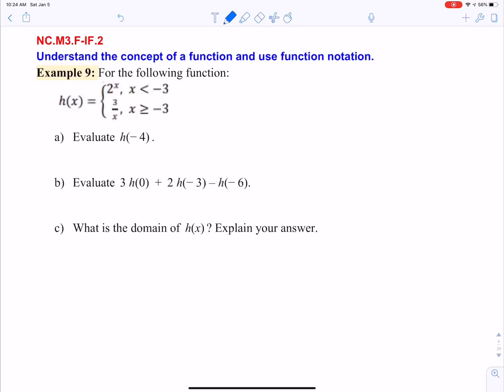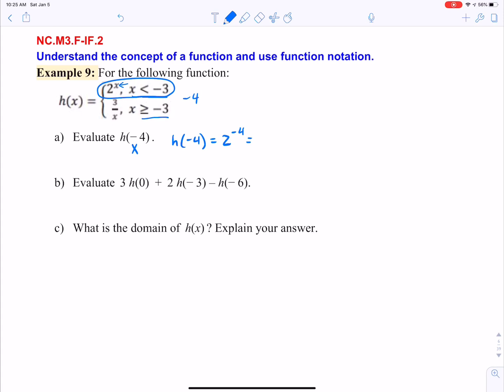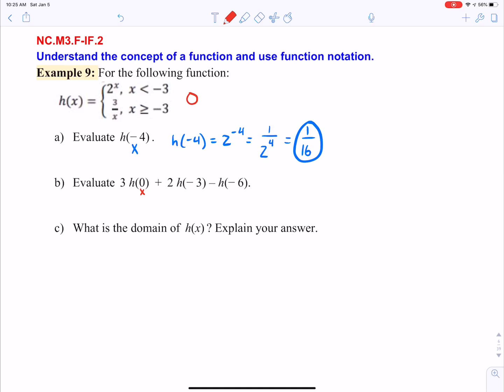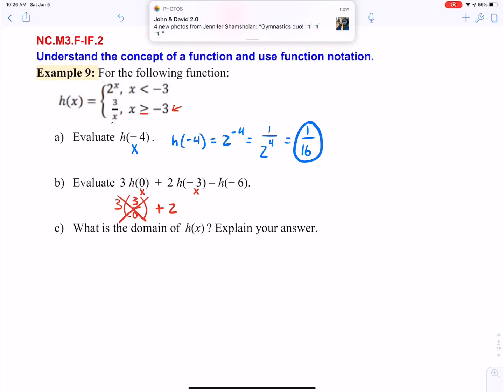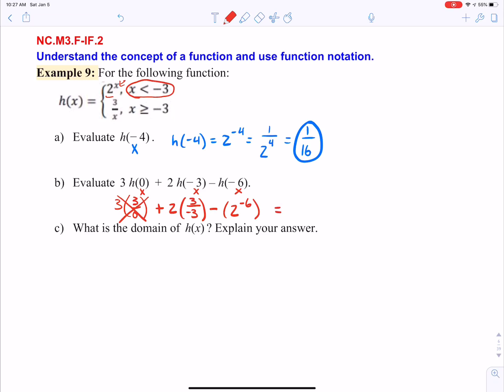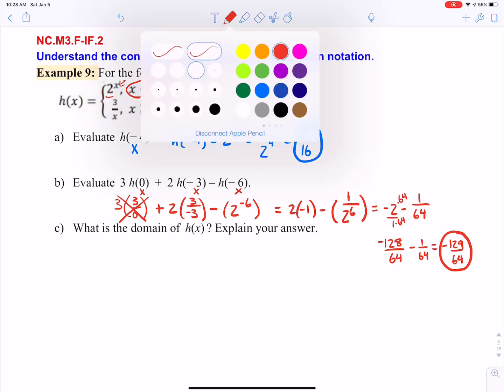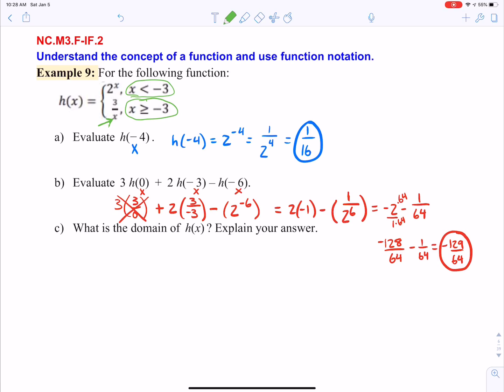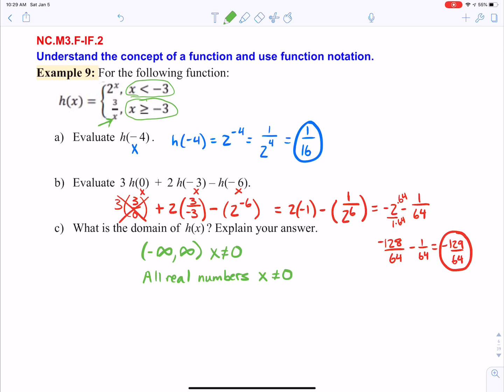Unit 1 Example 9